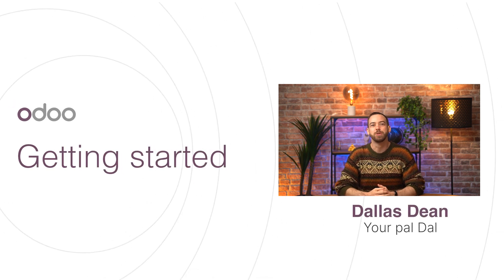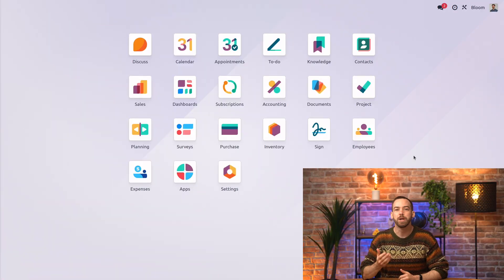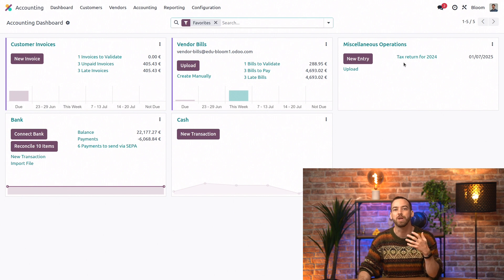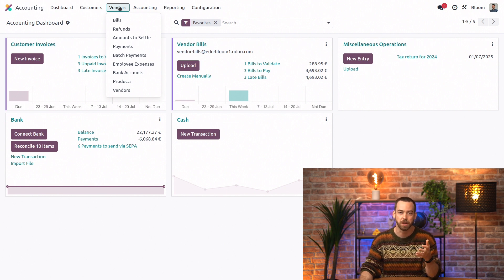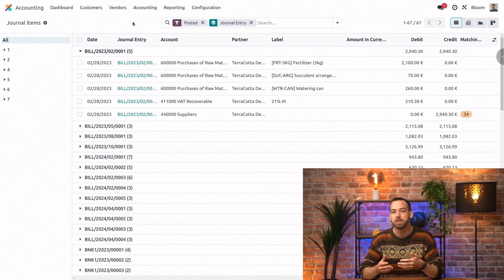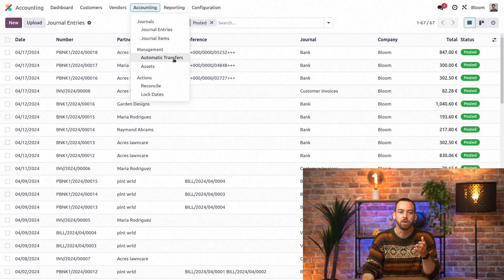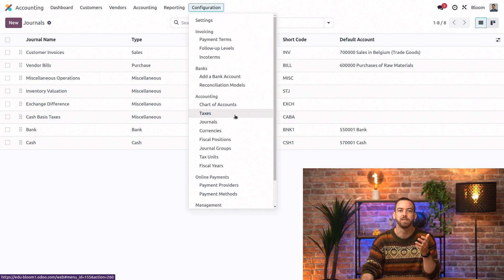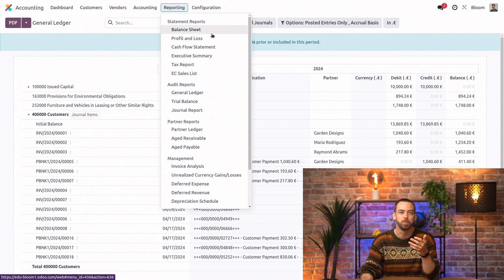[ARCHIVED] Getting started | Odoo Accounting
In this video, learn about the Odoo Accounting interface and basic accounting concepts necessary to follow this series.